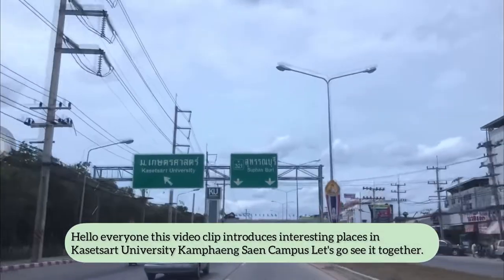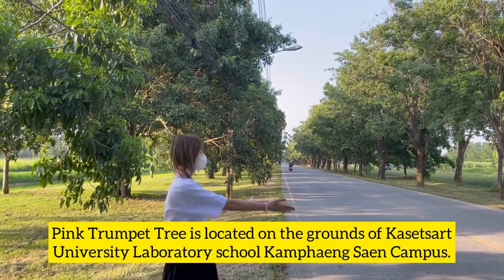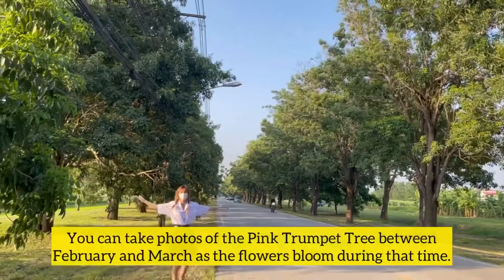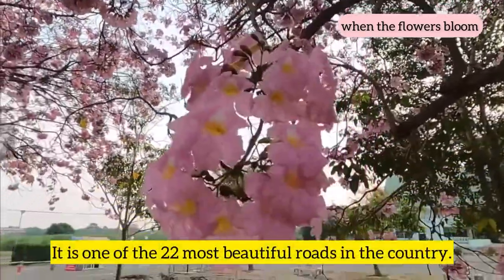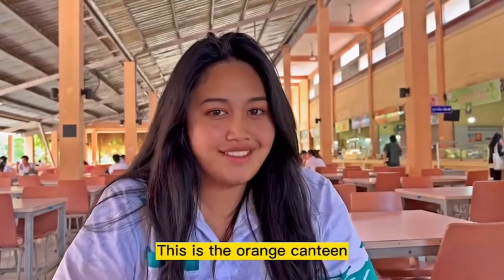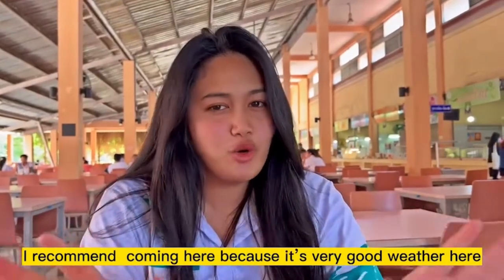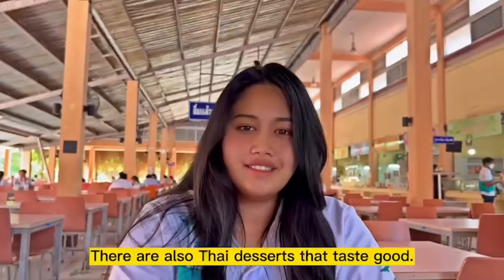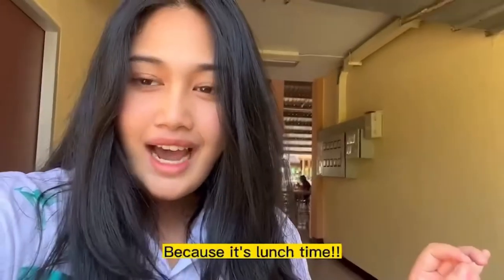Interesting places in Kasetsart University Kamphaeng Saen Campus A5 (872)